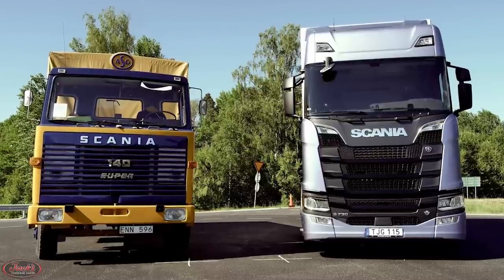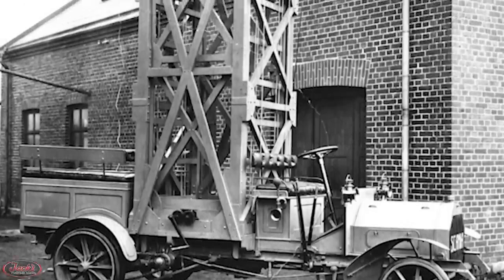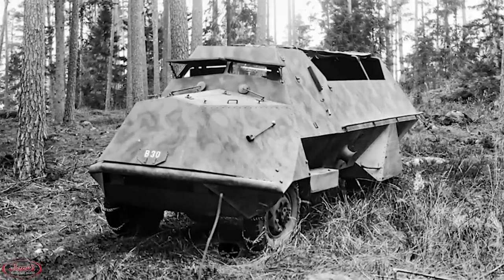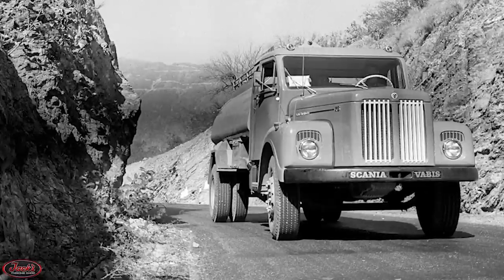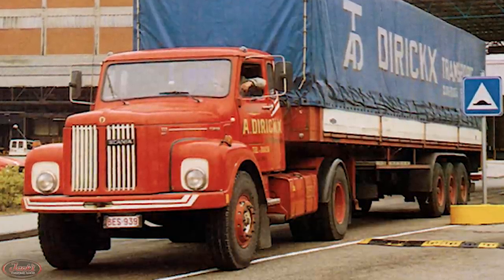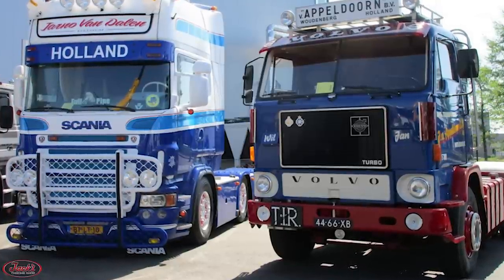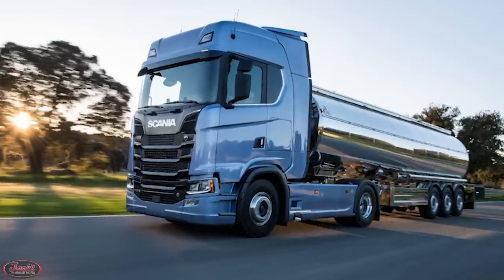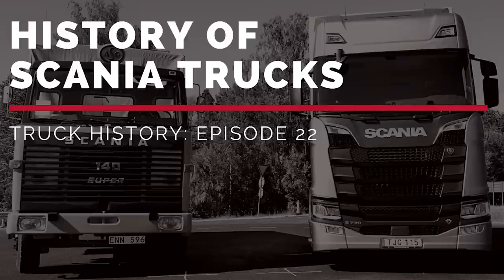History of Scania Trucks - Truck History Episode 22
Happy Friday Jack's Chrome Shop Family! Today we have episode #22 of Truck History telling you all about the tales of Swedish truck manufacturer, Scania, with the History of Scania Trucks. Let's dive on in!